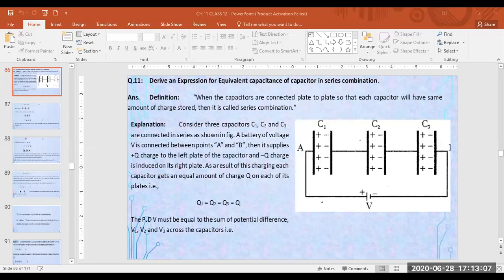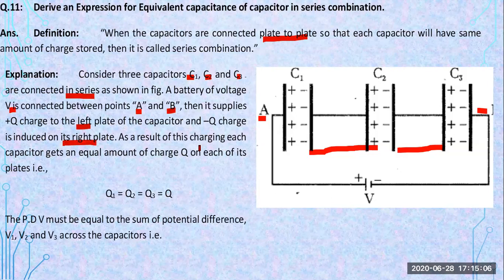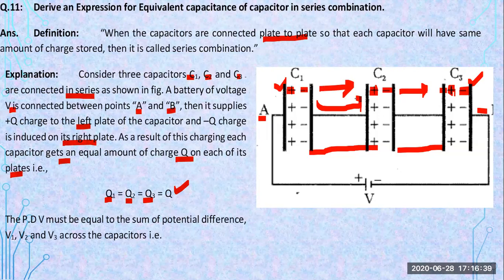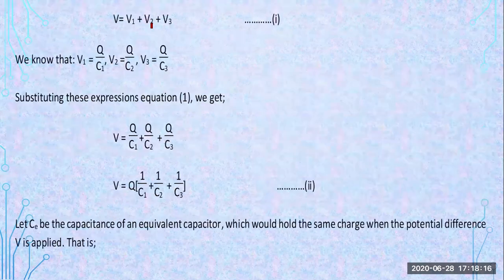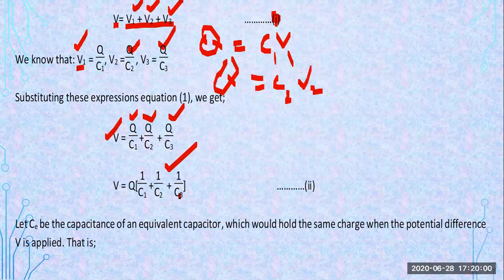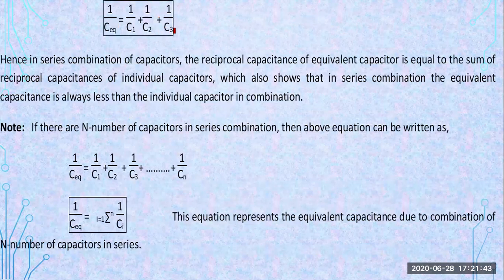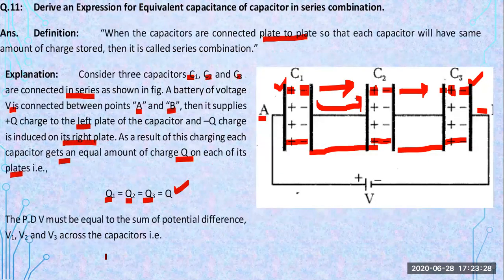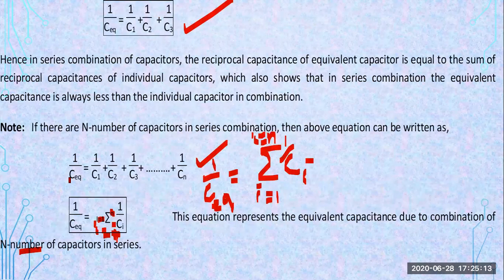CAPACITANCE OF CAPACITORS WHEN CONNECTED IN SERIES COMBINATION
Asmr,
Mrbeast,
Lofi,
Sidemen,
Music,

Nba,
andrew tate,
Shakira,
Ukraine,
mr beast,
Xqc,
Minecraft,
Ufc,
Markiplier,
Wwe,
Pewdiepie,
dhar mann,
study with me,
Ksi,
penguinz0,
Blackpink,
Destiny,
hogwarts legacy,
tanmay bhat,
Phonk,
Valorant,
Ign,
Bts,
а4,
Songs,
taylor swift,
Hamza,
diablo 4,
Cupid,
Asmongold,
Eminem,
Cocomel,on
Ishowspeed,
Arsenal,
world affairs,
study music,
f1,
Msa,
Dream,
Song,
Ludwig,
ice spice,
Cnn,
,roblox,
Twice,
white noise,
genshin impact,
one piece,
joe rogan,
bad bunny,
peso pluma,
logan paul,
linus tech tips,
Jubilee,
kısmetse olur,
movie reaction,
Fortnite,
Chatgpt,
Hasanabi,
Trailer,
Gothamchess,
Musica,
the weeknd,
Coryxkenshin,
manchester united,
Lakers,
Podcast,
Jidion,
Karaoke,
ukraine war,
beta squad,
baby shark,
Шарий.
Memes,
jaby koay,
Jacksepticeye,
Espn,
4k,
Куплинов,
le sserafim,
C,
lofi girl,
Lck,
calm down,
Drake,
ben shapiro,
Snl,
Smosh,
News,
Squeezie,
reaction, Asmr,
Mrbeast,
Lofi,
Sidemen,
Music,

Nba,
andrew tate,
Shakira,
Ukraine,
mr beast,
Xqc,
Minecraft,
Ufc,
Markiplier,
Wwe,
Pewdiepie,
dhar mann,
study with me,
Ksi,
penguinz0,
Blackpink,
Destiny,
hogwarts legacy,
tanmay bhat,
Phonk,
Valorant,
Ign,
Bts,
а4,
Songs,
taylor swift,
Hamza,
diablo 4,
Cupid,
Asmongold,
Eminem,
Cocomel,on
Ishowspeed,
Arsenal,
world affairs,
study music,
f1,
Msa,
Dream,
Song,
Ludwig,
ice spice,
Cnn,
,roblox,
Twice,
white noise,
genshin impact,
one piece,
joe rogan,
bad bunny,
peso pluma,
logan paul,
linus tech tips,
Jubilee,
kısmetse olur,
movie reaction,
Fortnite,
Chatgpt,
Hasanabi,
Trailer,
Gothamchess,
Musica,
the weeknd,
Coryxkenshin,
manchester united,
Lakers,
Podcast,
Jidion,
Karaoke,
ukraine war,
beta squad,
baby shark,
Шарий.
Memes,
jaby koay,
Jacksepticeye,
Espn,
4k,
Куплинов,
le sserafim,
C,
lofi girl,
Lck,
calm down,
Drake,
ben shapiro,
Snl,
Smosh,
News,
Squeezie,
reaction, CAPACITANCE OF CAPACITORS WHEN CONNECTED IN SERIES COMBINATION
SAME CHARGE
DIFFERENT POTENTIAL
V=V1+V2+V3